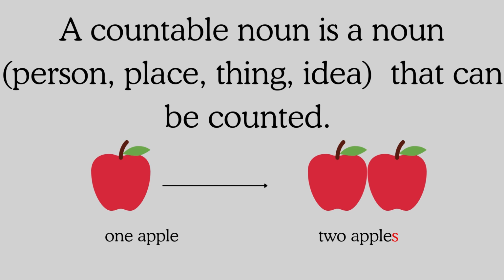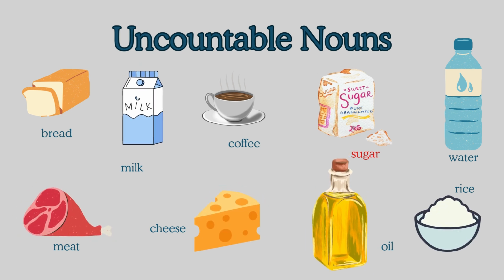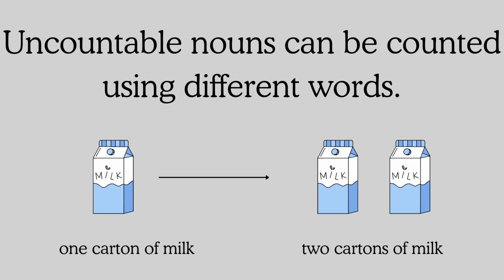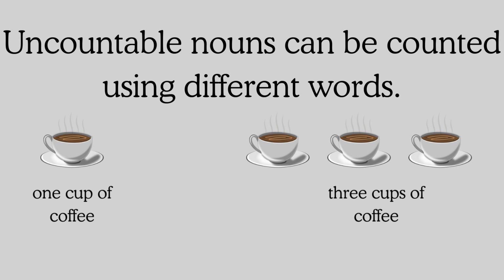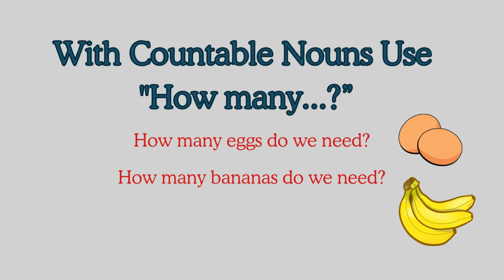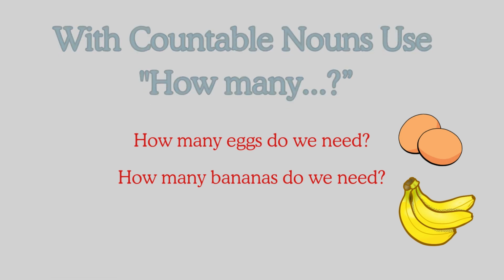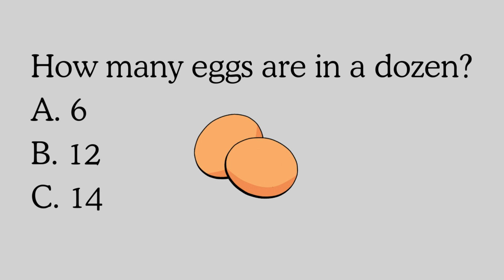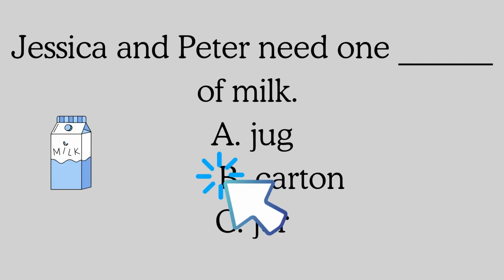Countable and Uncountable Nouns with Containers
In this video learners will identify food by countable and uncountable. They will learn how to make uncoutable nouns countable by using different containers or quantities.

Do my videos add value to your class or life? Please consider "buying" me a coffee